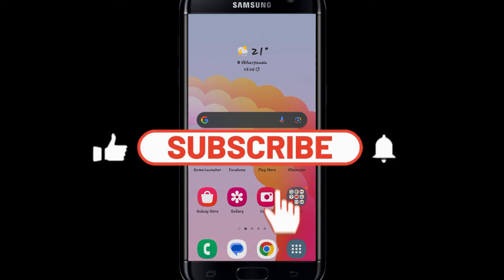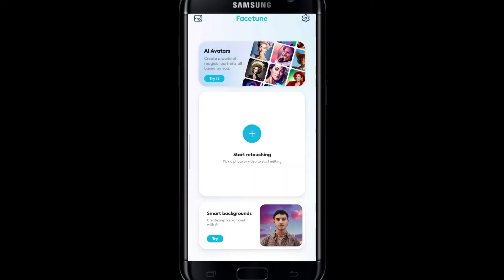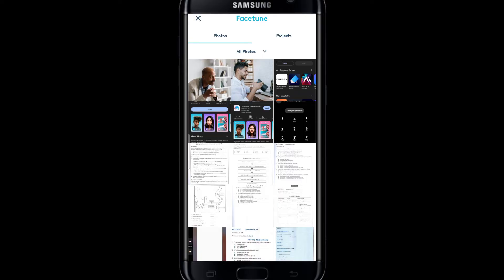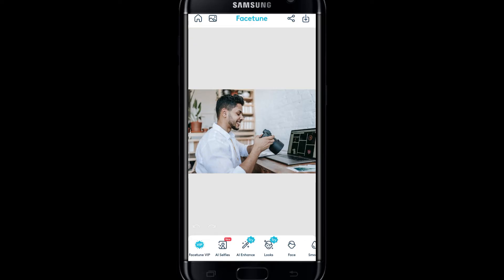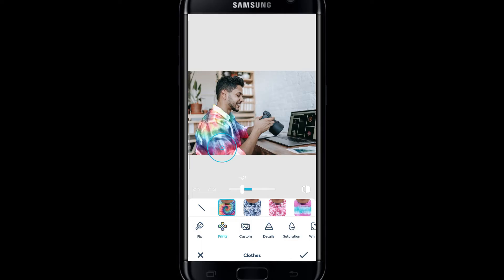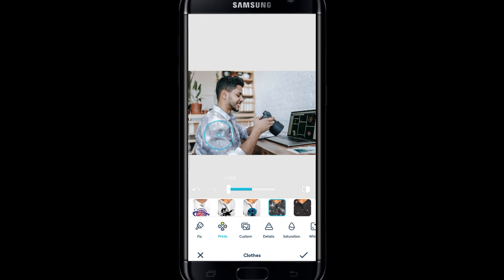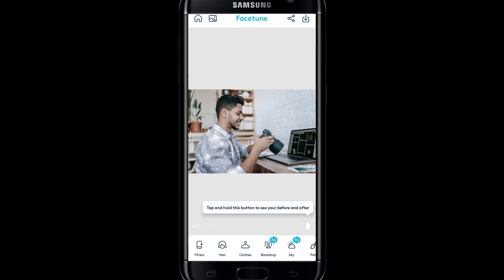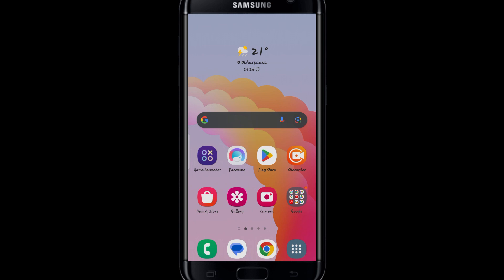How To Change Shirt Color on FaceTune 2023?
Elevate your photos to a whole new level with the magic of Facetune! In this comprehensive tutorial, we'll guide you step-by-step through the process of changing shirt colors using Facetune's powerful editing tools. Whether you're looking to experiment with different hues, create eye-catching contrasts, or match your outfit perfectly, Facetune makes it effortless to transform your shirt color while maintaining a natural and realistic appearance. Join us and discover the art of shirt color customization that will add a touch of style and creativity to your photos. Watch this video and unlock the secrets of professional-grade photo editing with Facetune!